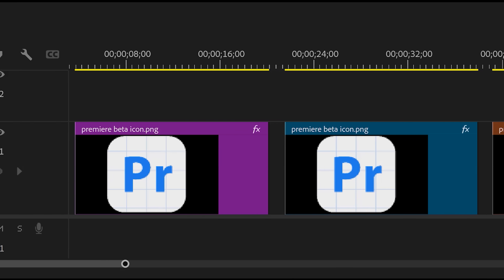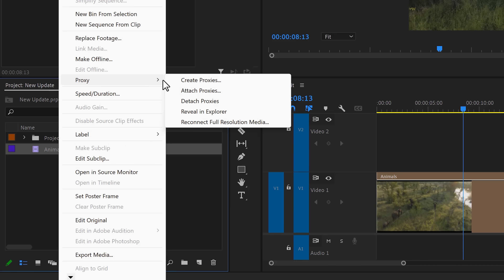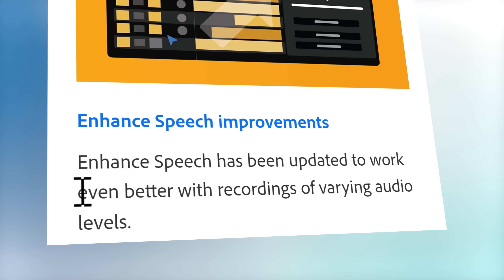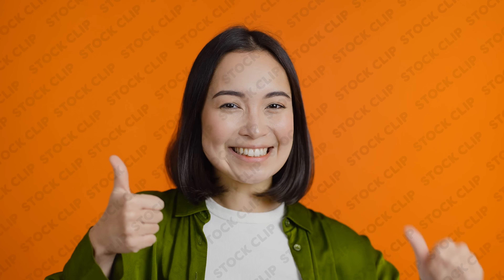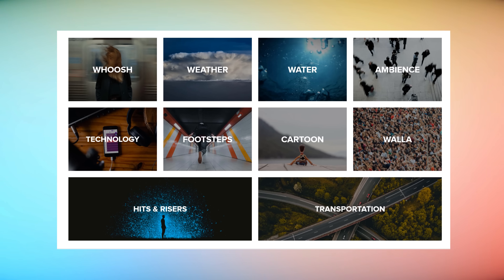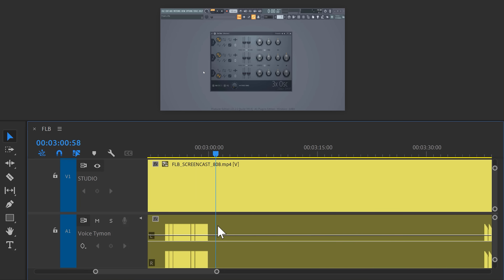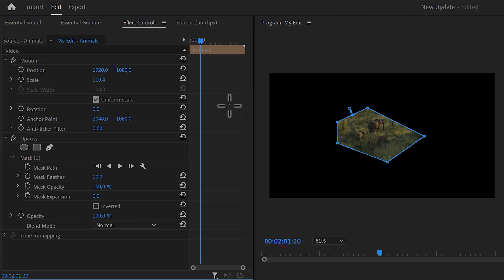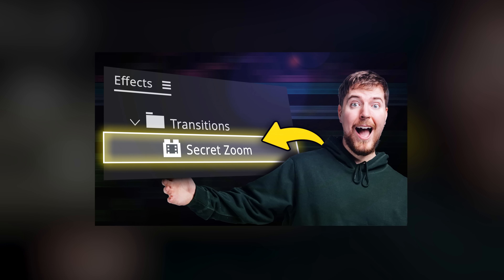This NEW Update Is UNBELIEVABLE (24.5)